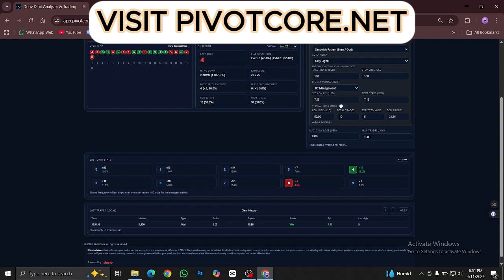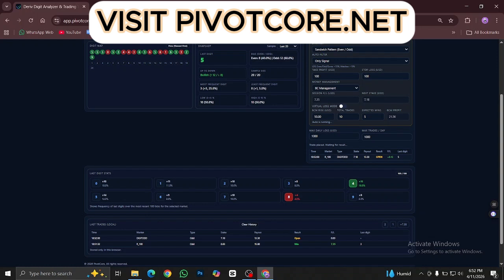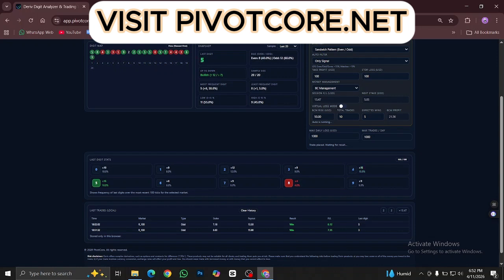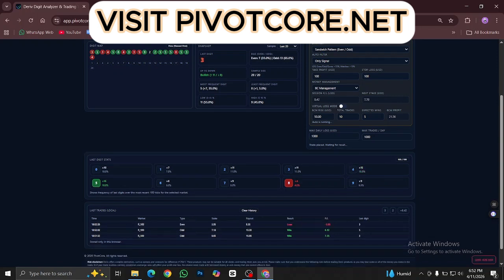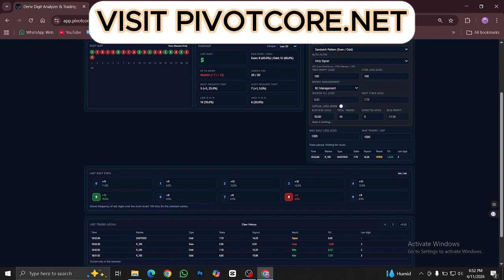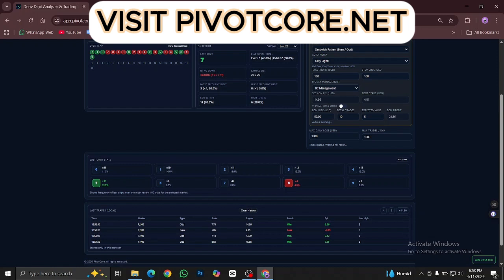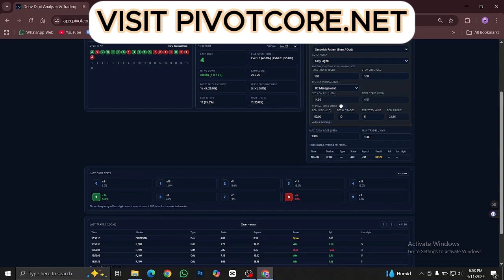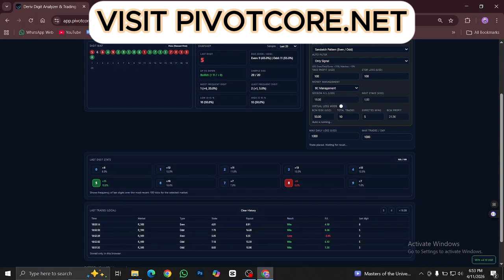PivotCore.net: The Best Auto Trading Bot for Deriv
In this video, I’m showing you exactly how to use PivotCore.net, a powerful auto-trading platform designed specifically for Deriv traders. Whether you are a beginner or an experienced trader, this tool helps you automate your strategies and remove emotional bias from your trades.

🔗What you will learn in this video:
✅ What is PivotCore.net and how it works with Deriv.
✅ How to set up the Even/Odd strategy for consistent results.
✅ My live session: Placing 10 trades with a goal of winning 5 (Risk Management).
✅ Why auto-trading is safer and faster than manual execution.

📈 Why choose PivotCore.net?
PivotCore is built for efficiency. It allows you to run automated bots that execute trades instantly based on proven algorithms. No more staring at charts for hours—let the system do the work for you!